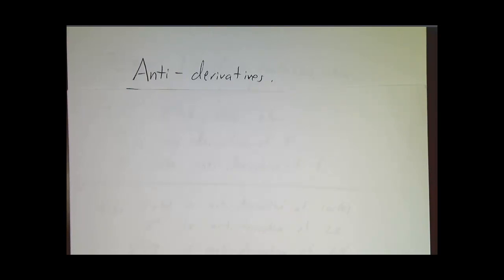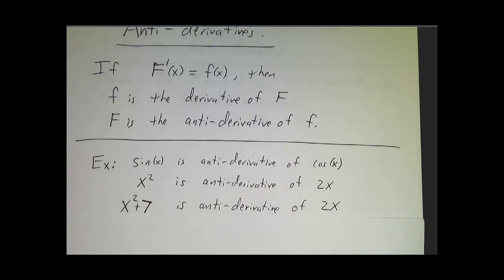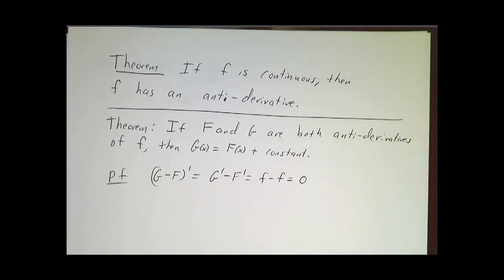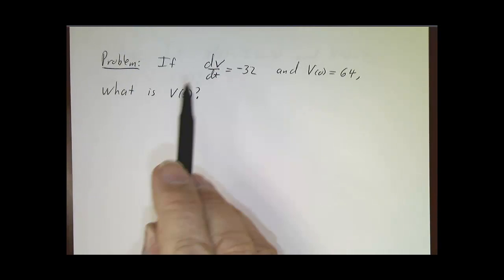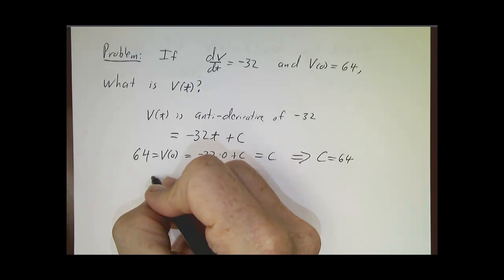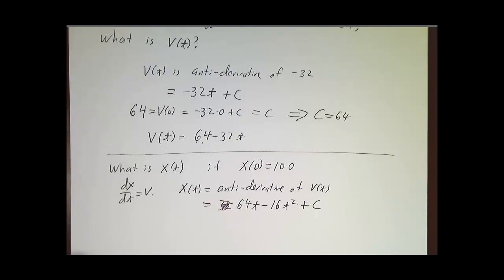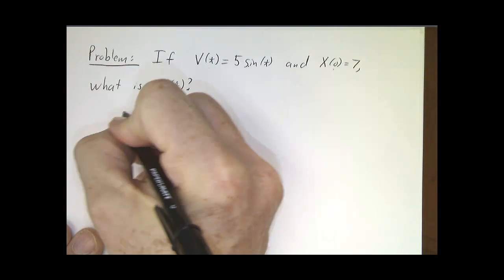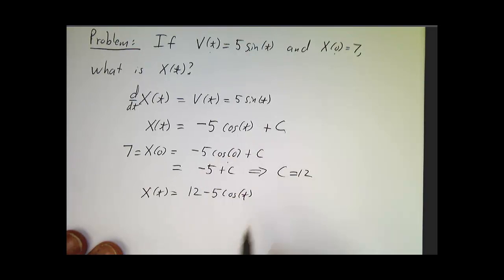Anti-derivatives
The antiderivative of a function f(x) is a function F(x) whose derivative is f(x). Velocity is the anti-derivative of acceleration. Position is the anti-derivative of velocity.